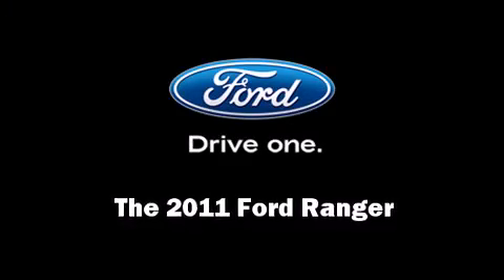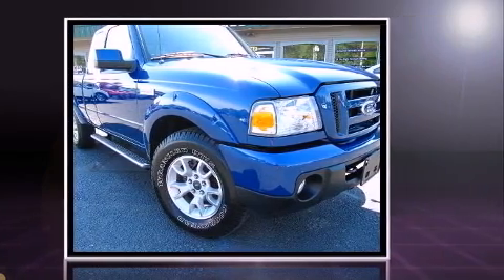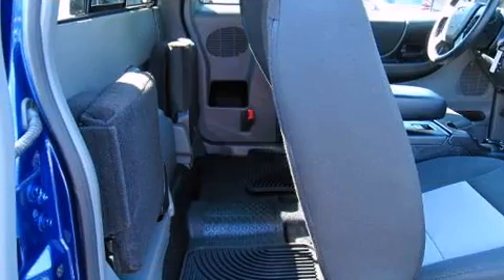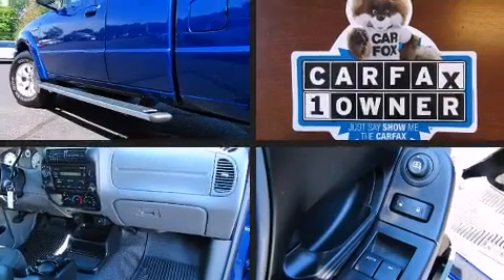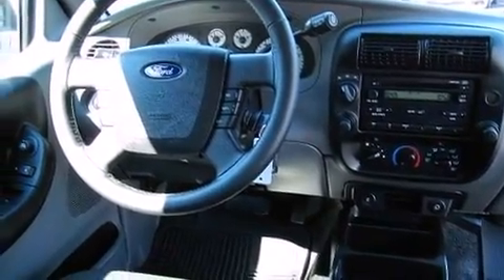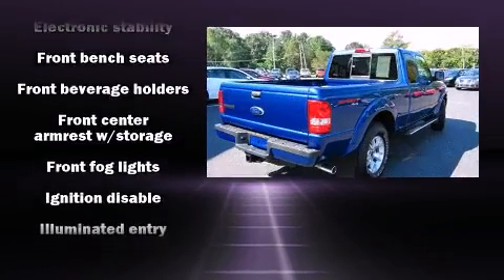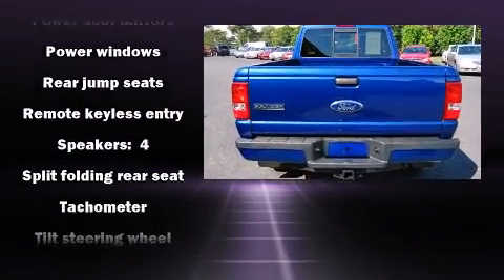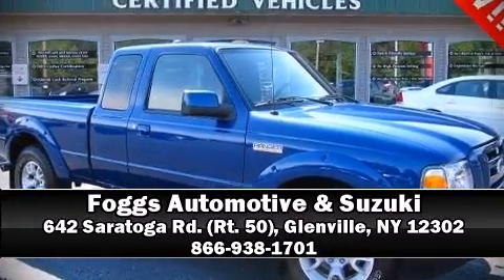2011 Ford Ranger Sport in Glenville, NY 12302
642 Saratoga Rd. (Rt. 50)

Here's a great deal on a 2011 Ford Ranger. With fewer than 3,000 miles on the odometer, this vehicle provides excellent value as a pre-owned model. Under the hood you'll find a 6 cylinder engine with more than 200 horsepower, providing a smooth and predictable driving experience. Four wheel drive allows you to go places you've only imagined. It distinguishes itself from the competition with features such as: 1-touch window functionality, variably intermittent wipers, a rear step bumper, front fog lights, remote keyless entry, a trailer hitch, and air conditioning. Ford also prioritized safety and security by including: dual front impact airbags, front SIDE impact airbags, traction control, ignition disabling, and 4 wheel disc brakes with ABS. With electronic stability control supplementing mechanical systems, you'll maintain precise command of the roadway. Our knowledgeable sales staff is available to answer any questions that you might have. They'll work with you to find the right vehicle at a price you can afford. Stop in and take a test drive!